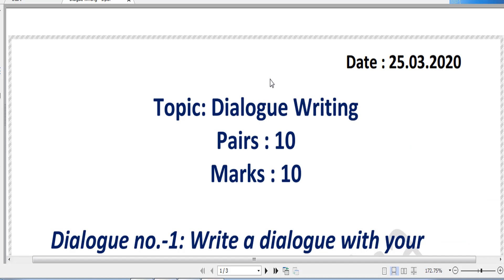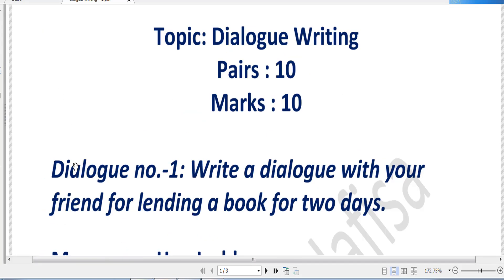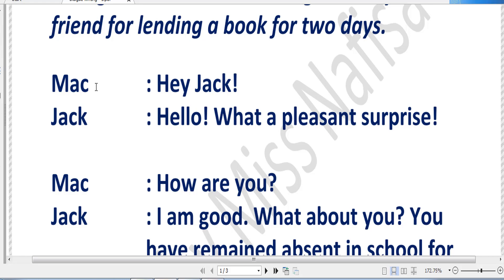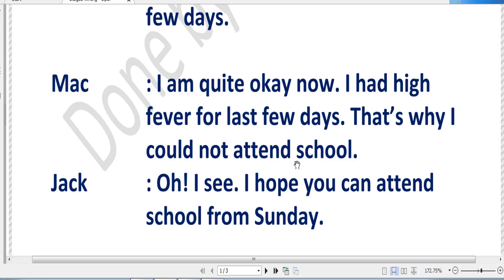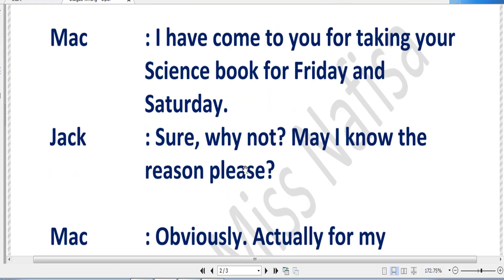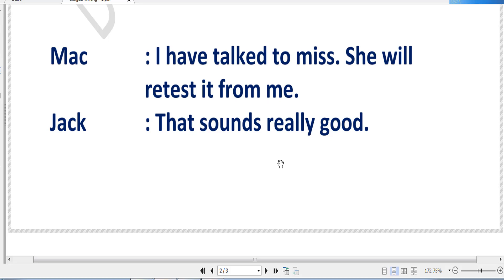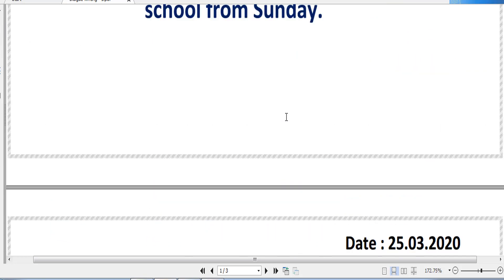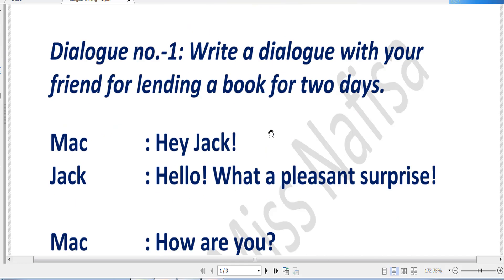HOW TO WRITE A DIALOGUE FOR CLASS - 7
SPECIALLY THIS TUTORIAL FOR ENGLISH MEDIUM SCHOOL .
(NC- ENGLISH VERSION)
DONE BY NAFISA MISS